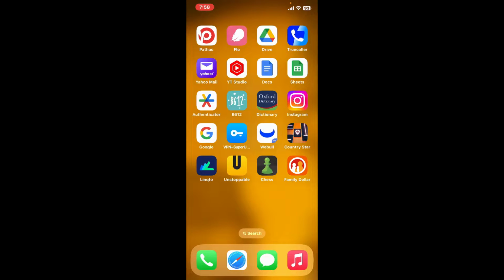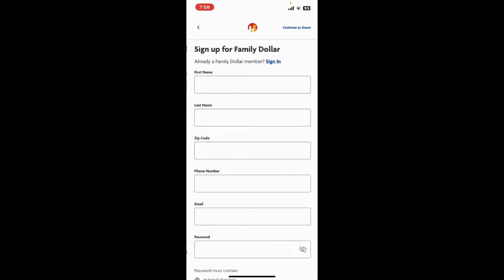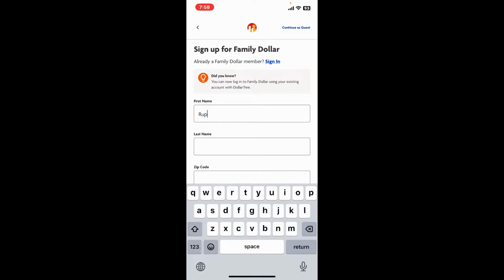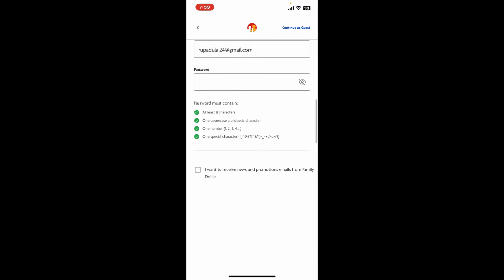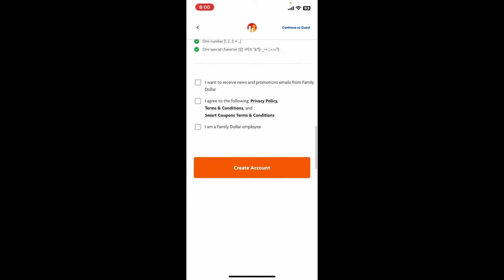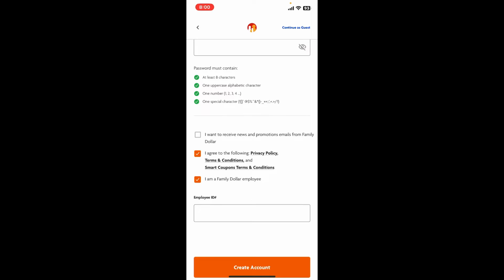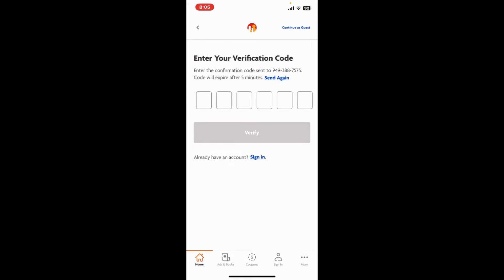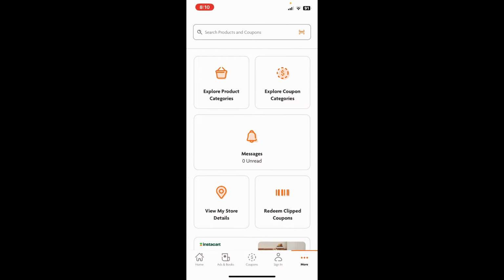How to Sign Up Family Dollar Account 2023? Family Dollar Account Registration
Learn the ins and outs of signing up for a Family Dollar account with our step-by-step tutorial. Whether you're a regular shopper or a first-timer, this guide covers the entire signup process, ensuring you make the most of your Family Dollar experience. Start saving today!"